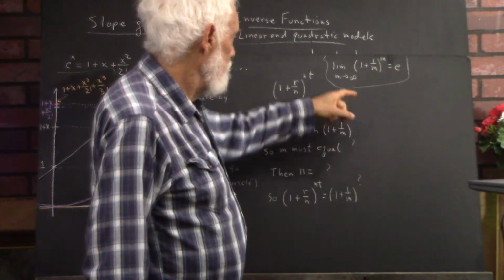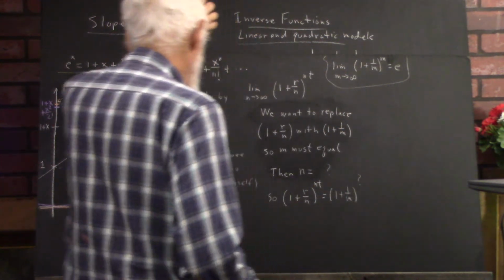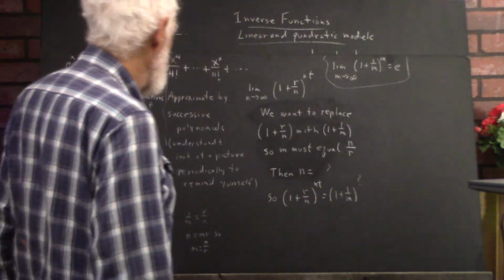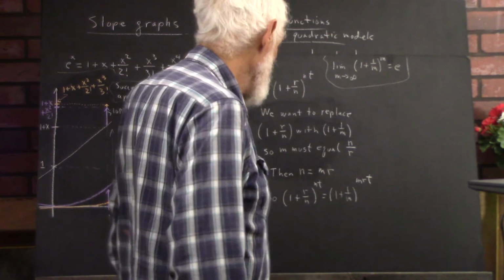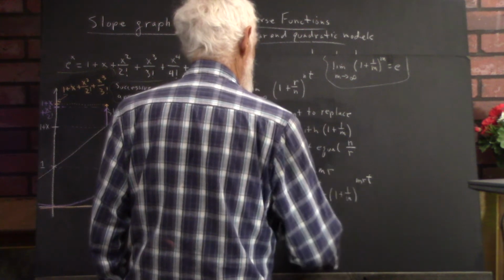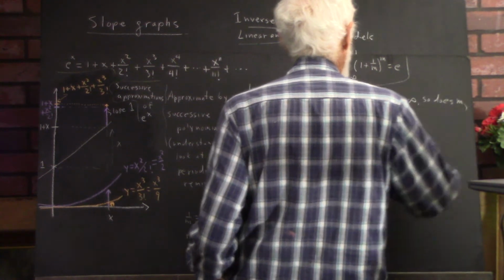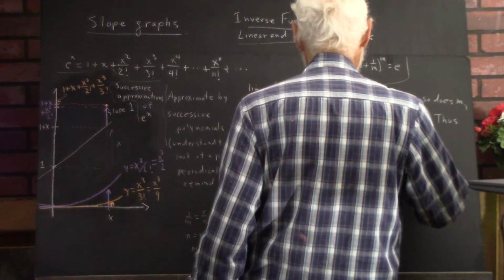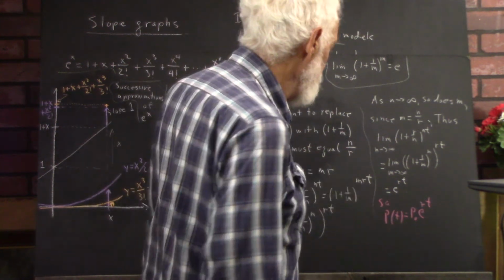dagov 2880 the expression for principle when interest is compounded continuously 11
We derive the expression for principal at time t of an investment P_0 at t = 0, with annual interest rate r, compounded continuously.